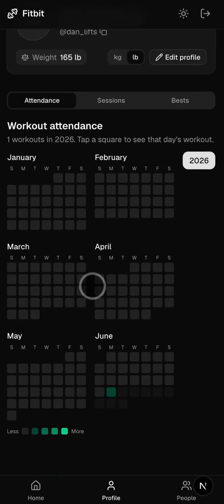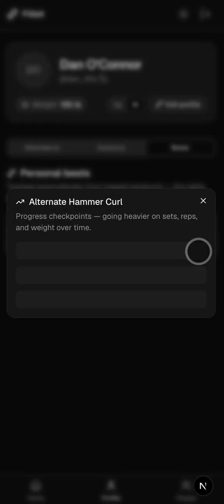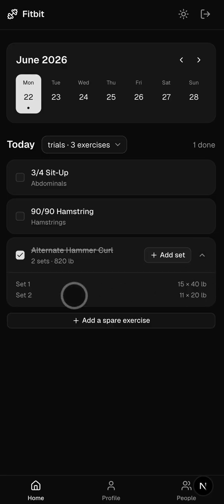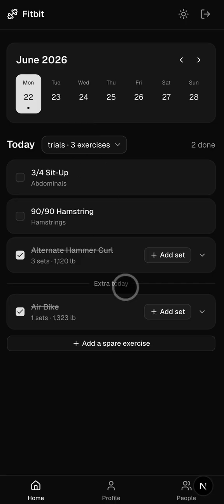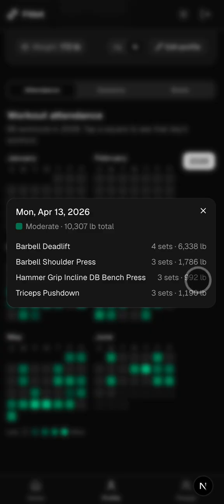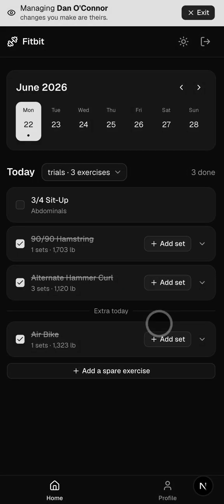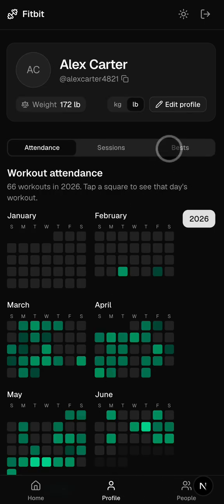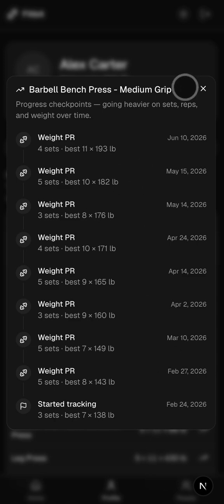FitBit demo - for personal gym trainers and clients.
This is an awesome web app I made where personal trainers can easily collab with their clients. It has a collection over 800 exercises and everything and every milestone including your attendance is tracked automatically. So you just focus on logging and the tracking happens for you.